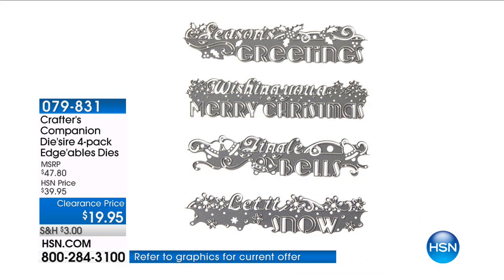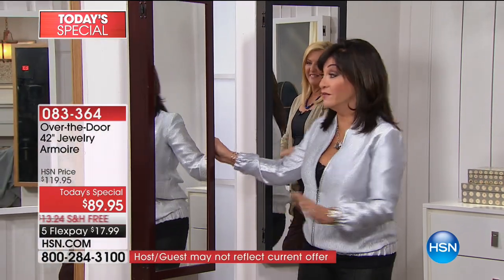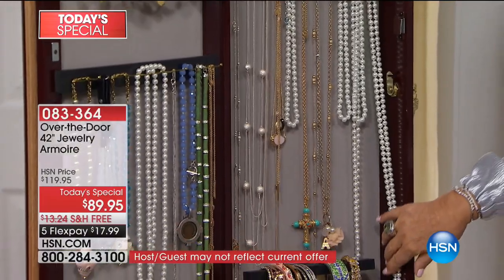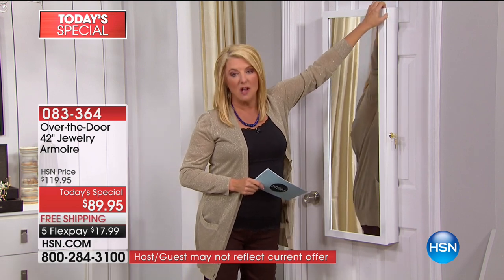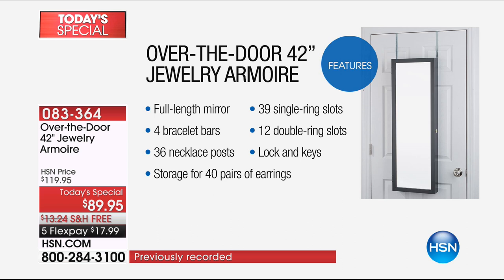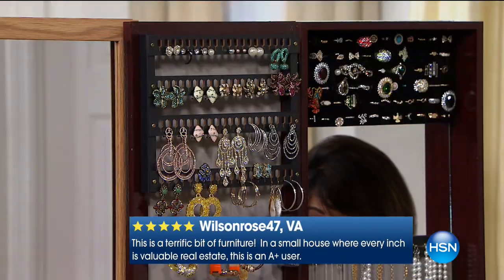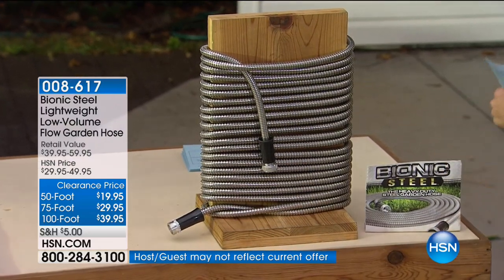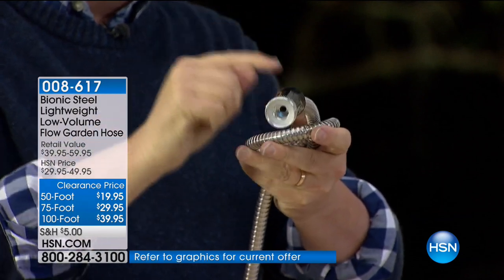HSN | Home Clearance 12.26.2017 - 06 AM